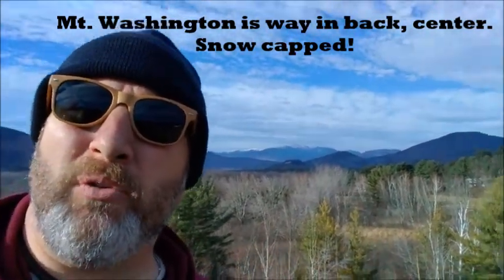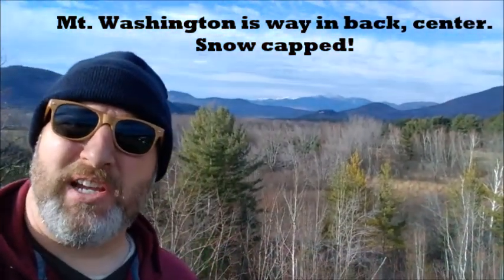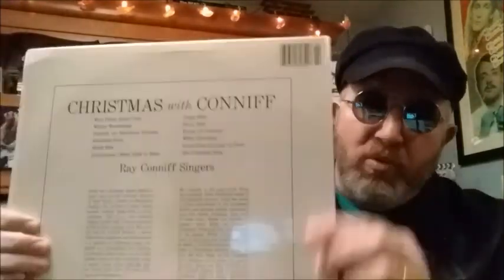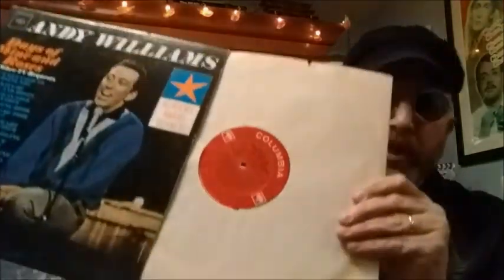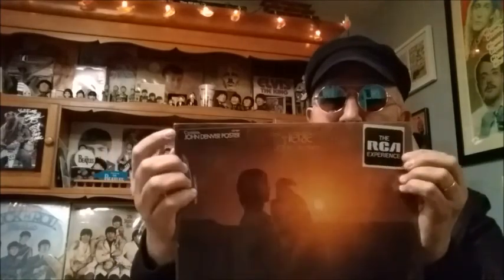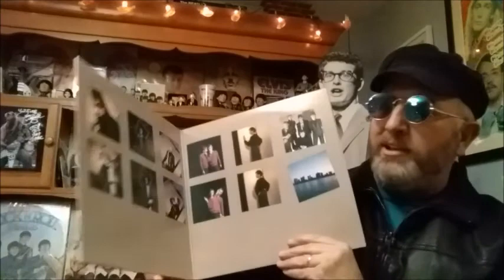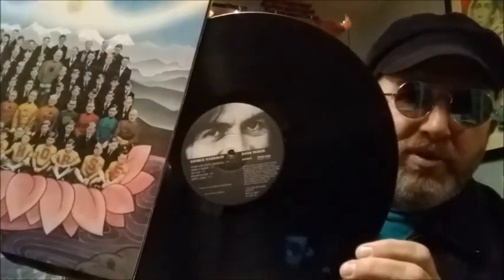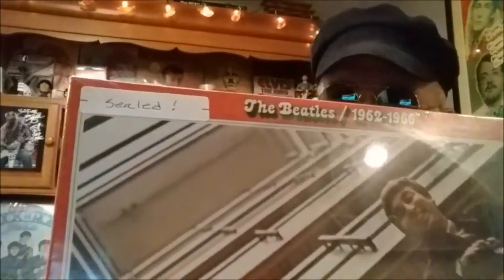Revolution Records, Conway, New Hampshire!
Matt takes an adventure to Revolution Records in Conway, New Hampshire! Check out the beautiful scenery and some cool records!